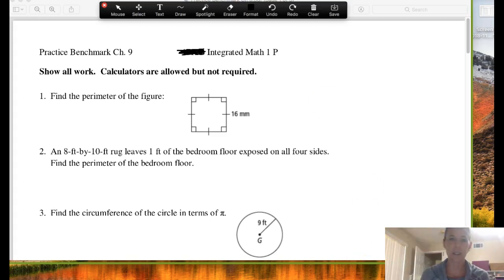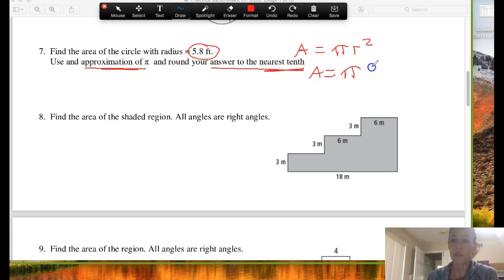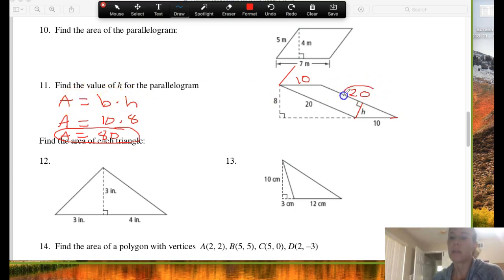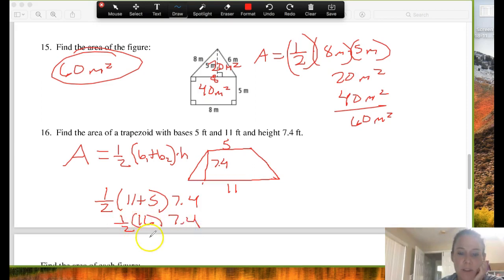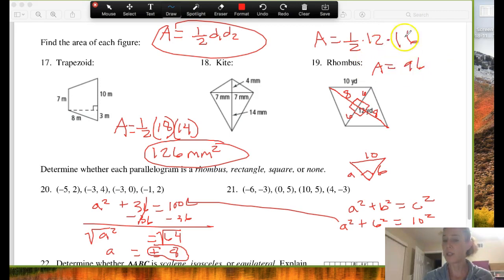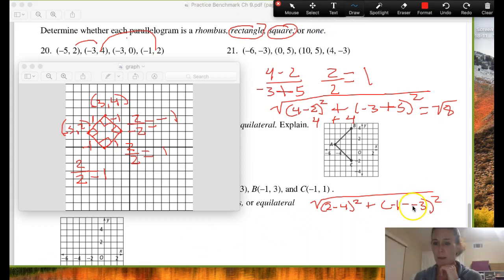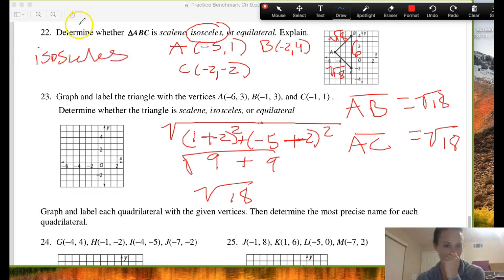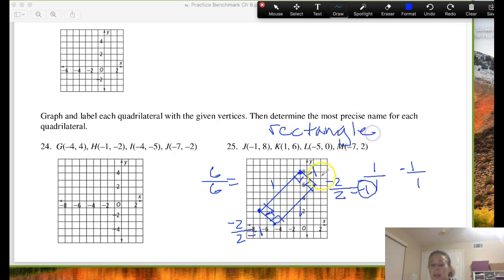Practice Benchmark Ch. 9 (Math 1)